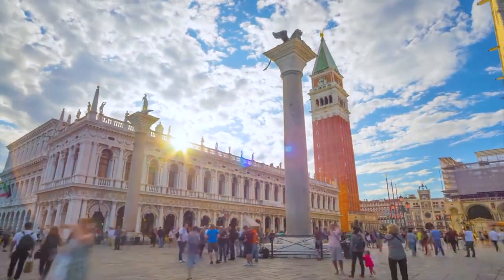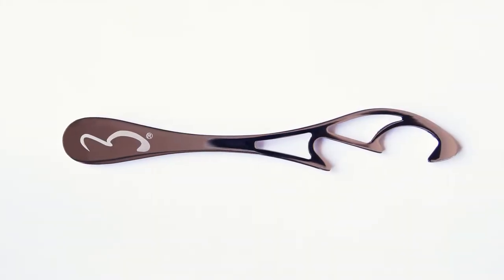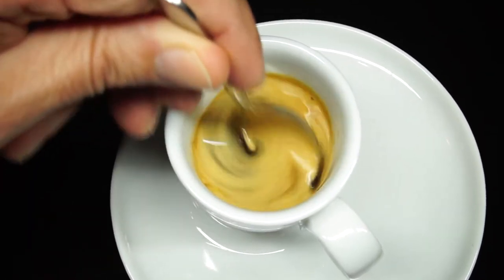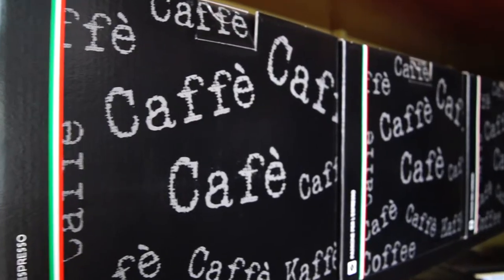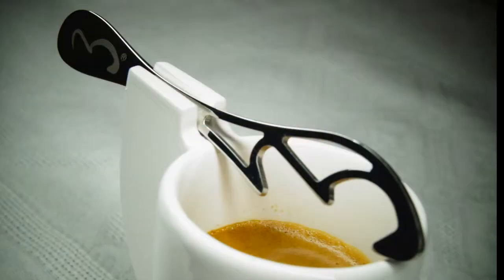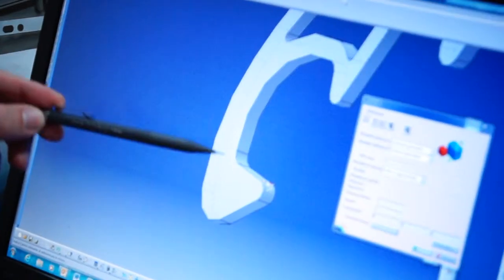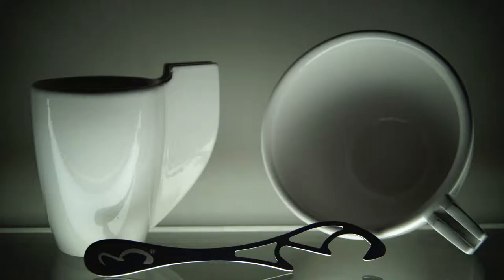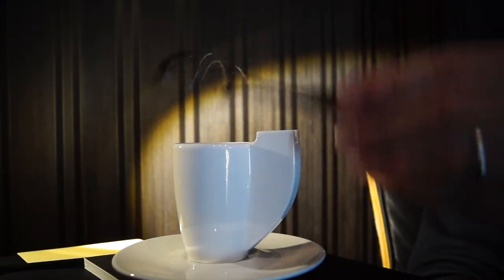Modishspoon - Enjoy coffee in a different way!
Help Modishspoon to get real by sharing this post